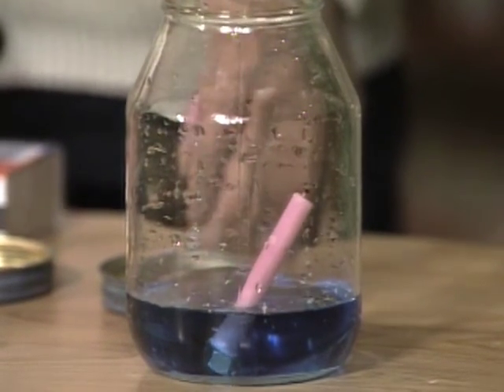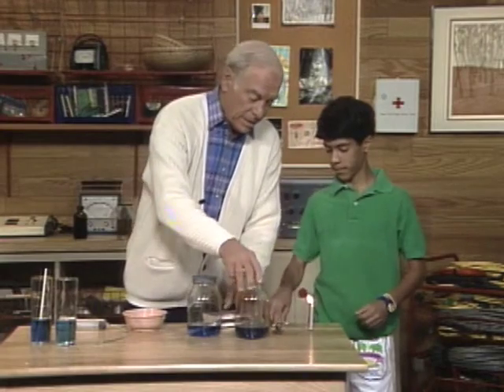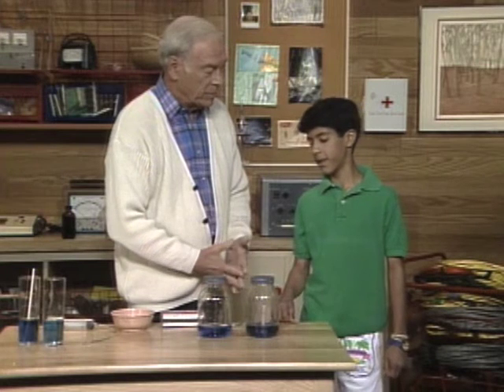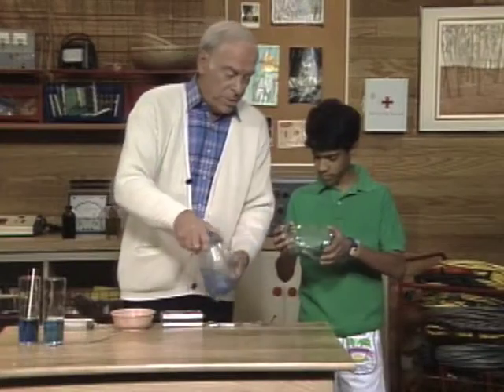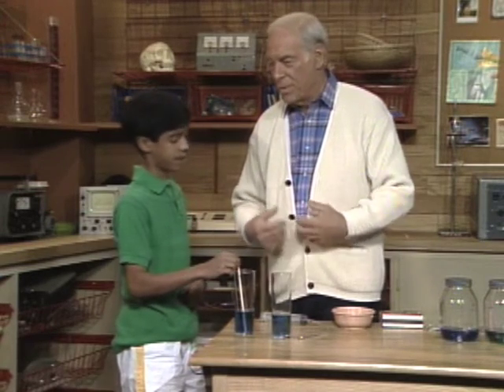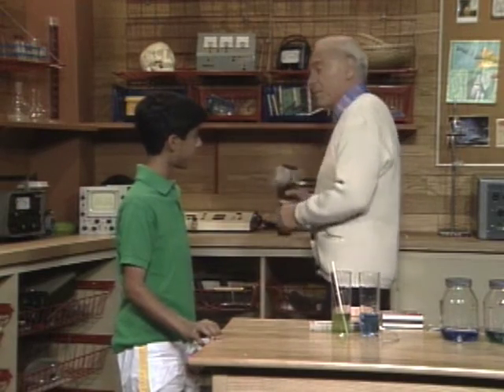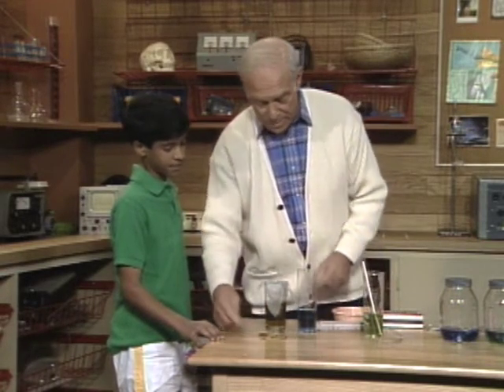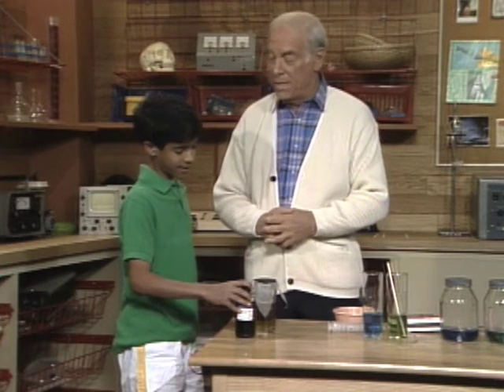Searching For Carbon Dioxide - Mr. Wizard's Supermarket Science